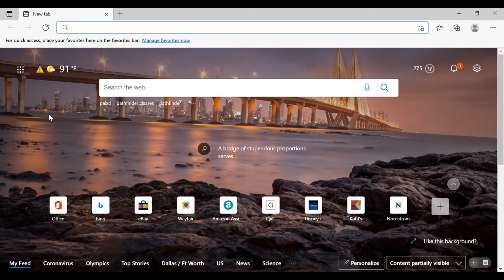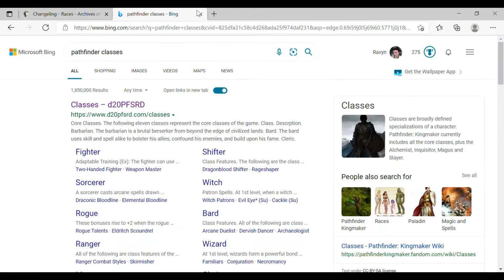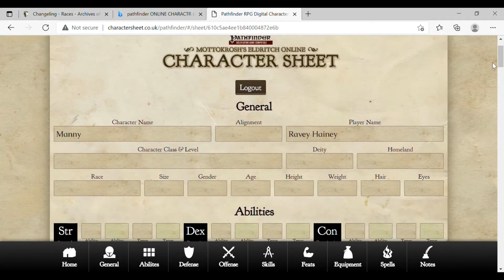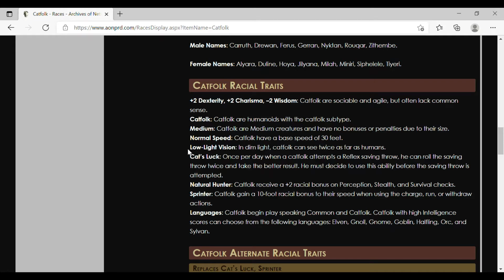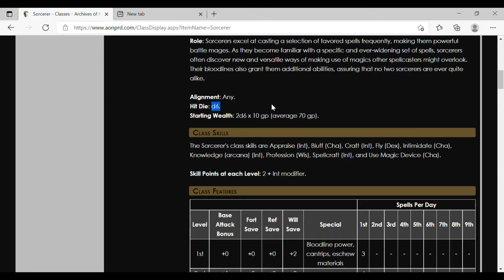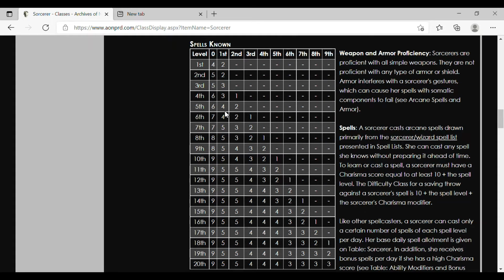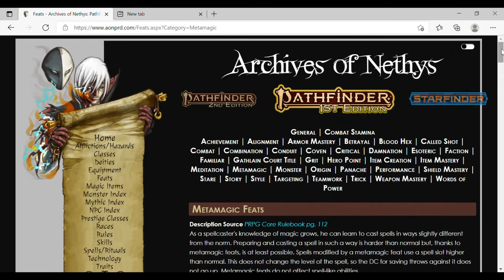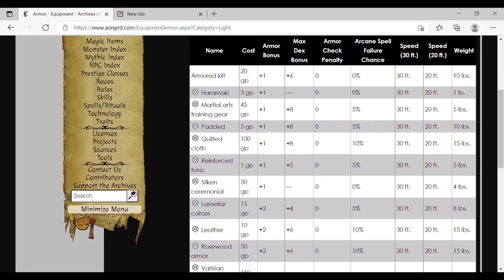Dragonye Character Creation (Pathfinder)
Hello, and this is a series I call Tips&Tricks (T&T) for how to guides for tabletop role-playing games. This video is specifically for my players, or any others that play in the custom world setting of Dragonye. This can also be used for standard pathfinder characters, but make sure you use the standard stat rolling style. Follow along, and pause as needed.
WARNING: Half of the audio recorded sounds different, there was a mic error!